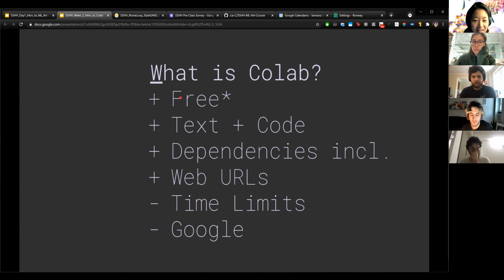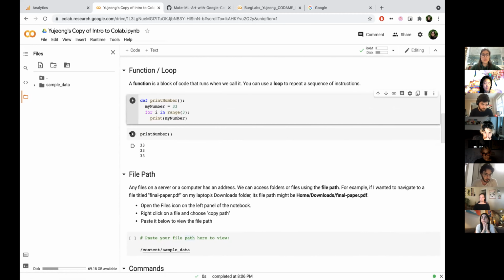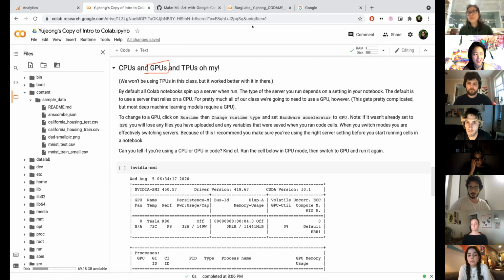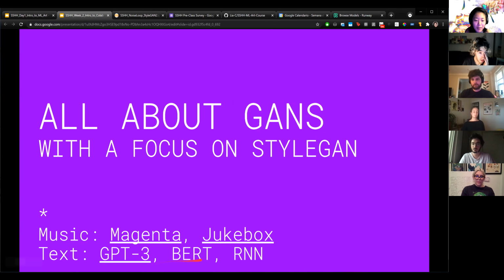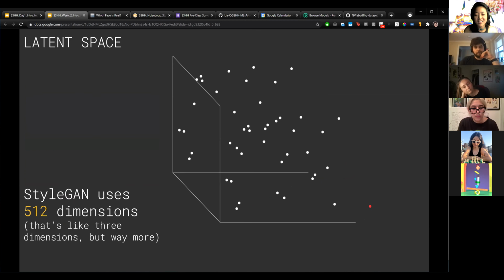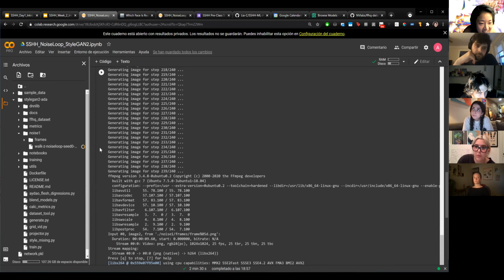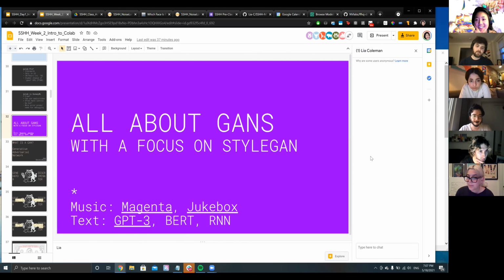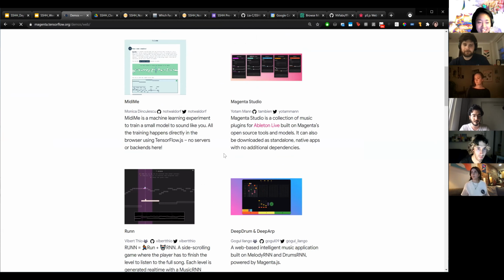Intro to Google Colab: Making Art with Machine Learning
A part of a 7-week long course on Making Art with Machine Learning.
Taught by Lia Coleman at SSHH.nyc on May 25, 2021.